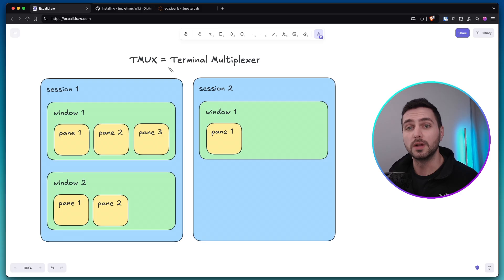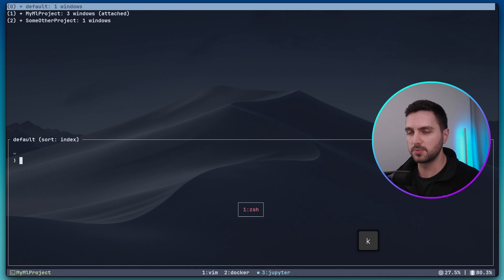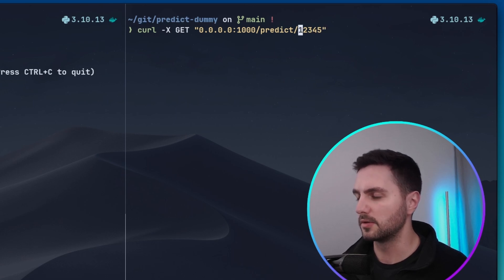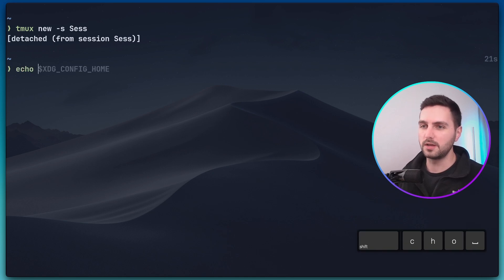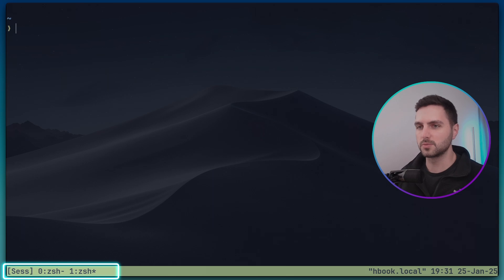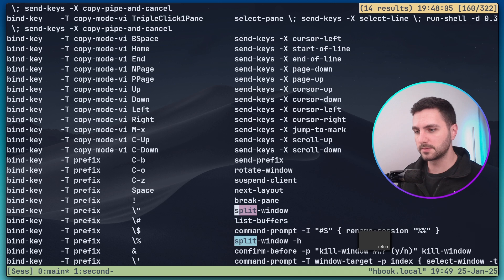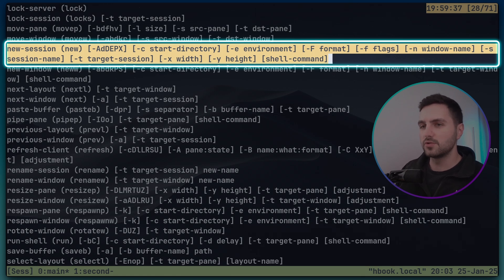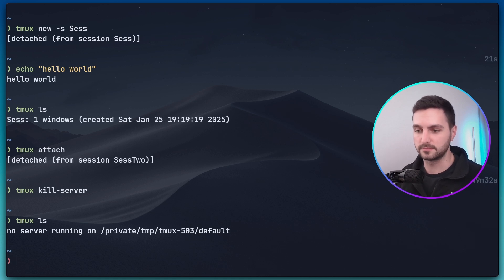Tmux From Scratch – Part 1: Everything You Need to Get Started & Build Your Workflow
In this hands-on guide, I’m sharing how I’ve learned to use tmux in simple, practical ways that made it click for me. When I first started with tmux, it felt a bit overwhelming. But after figuring out the basics, it quickly became one of those tools I can’t imagine working without. I’ll walk you through how I’ve integrated tmux into my daily workflow with a real example and tips that helped me get comfortable fast. This is the first video in a two-part series: here, we’ll cover the essentials, and in the next one, I’ll show you how I’ve customized tmux to look clean and behave the way I like. If tmux has ever seemed confusing or complicated, I totally get it—but hopefully, this guide makes things a bit easier for you.

⌛ Timestamps:
00:00 Intro
00:47 What is Tmux?
01:26 My Workflow Example
04:43 How to Use Tmux
08:40 Command to Remember #1
10:09 Command to Remember #2
12:30 Like & Subscribe? :)

These are the tools I actually use every day. If you end up grabbing something through these links, I get a small kickback (no extra cost to you), which helps keep the channel going.